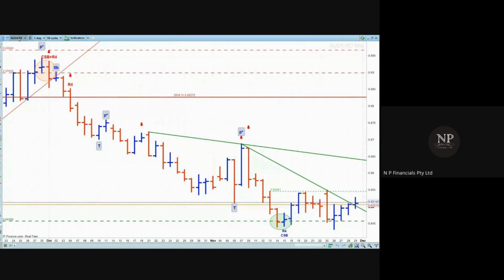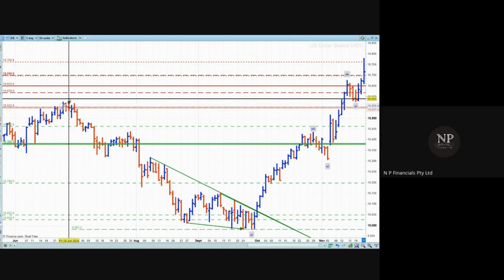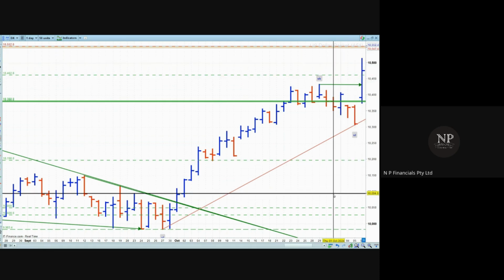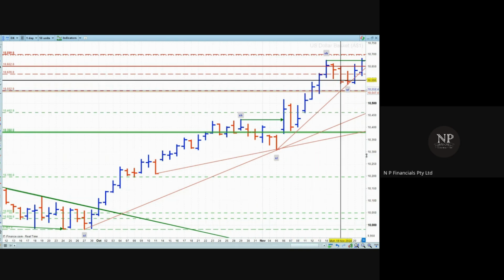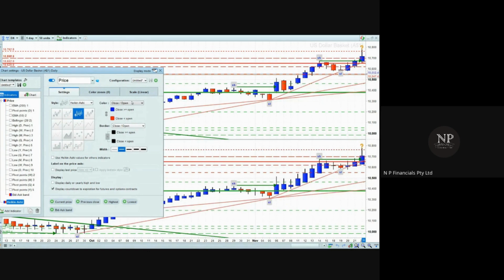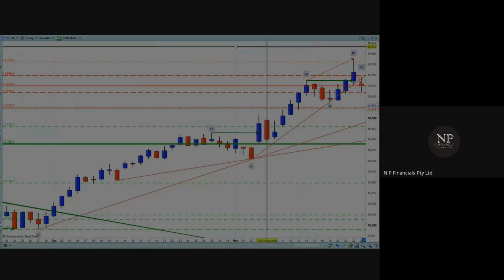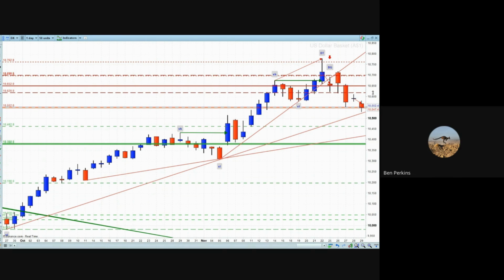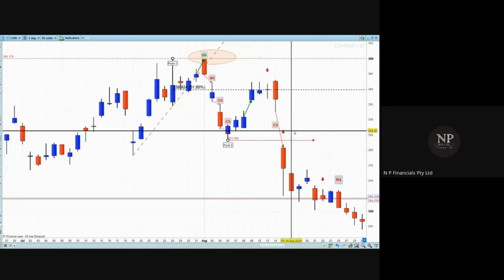Complete Guide to Trend Lines and Gaps – NPF Price Action Masterclass.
Discover the secret to successful trading with this comprehensive trendline trading guide from N P Financials. In this video, you'll learn how to identify, draw, and trade using different types of trendlines to spot high-probability market opportunities and make informed trading decisions. Whether you're a beginner or a seasoned trader, understanding trendlines is crucial for technical analysis and staying ahead in the markets.

🔑 Key Highlights:
Learn the types of trendlines: Valid, Invalid, Tentative & Confirmed

Step-by-step guide to drawing and validating trendlines

Proven price action strategies using trendlines in live trading

Real-life chart examples for practical learning

Avoid common mistakes traders make with trendlines

🎯 Ready to level up your trading skills?
Join our Professional Trader Development Program and fast-track your journey toward becoming a consistently profitable trader. Gain access to exclusive insights, tools, mentorship, and our private Members/Client Arena.

Don’t just follow the markets—master them with N P Financials.